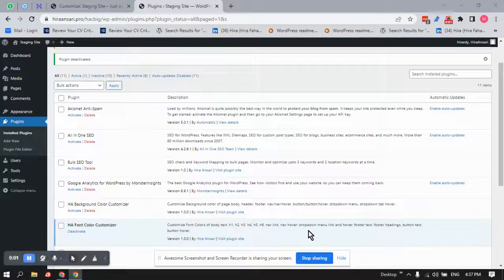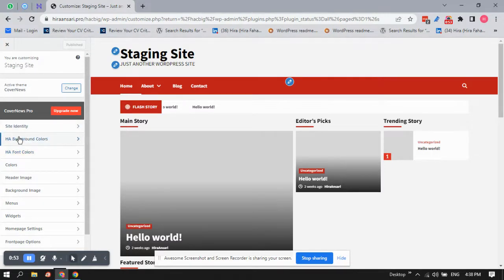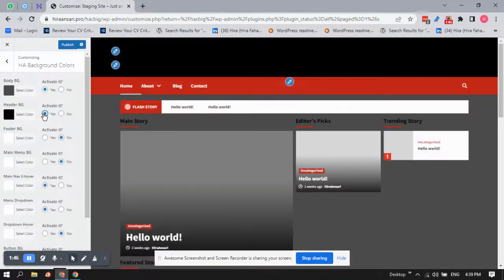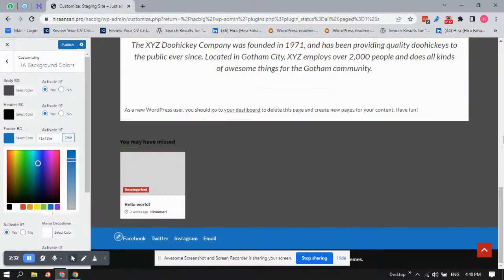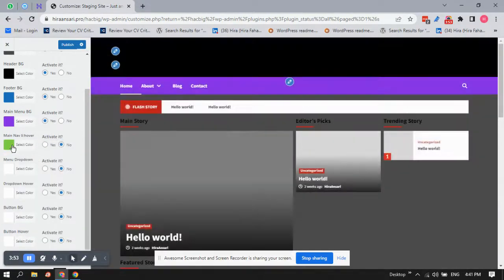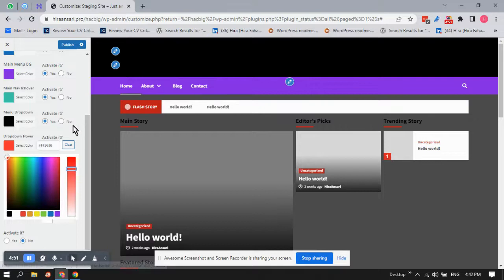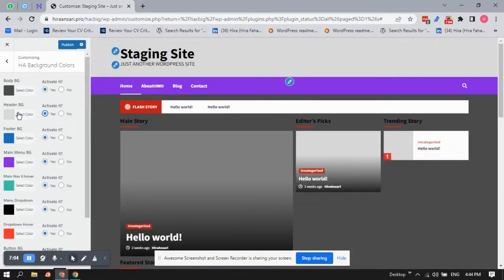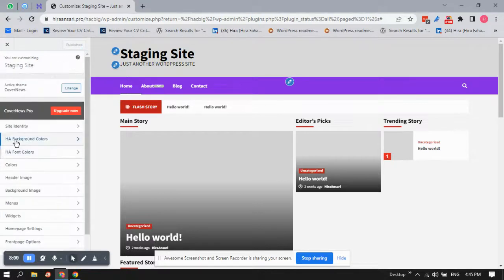HA Background Color Customizer WP Plugin by Hira Ansari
Customize Background colors of your hard coded WordPress Theme. Separately Customize the background color of each type of your HTML Elements
HTML Elements supported:

1. Body Background
2. Header background
3. Main nav backgorund
4. Nav tab hover
5. Nav dropdown background
6. Nav dropdown tab hover
7. Button background and hover
8. Footer Background